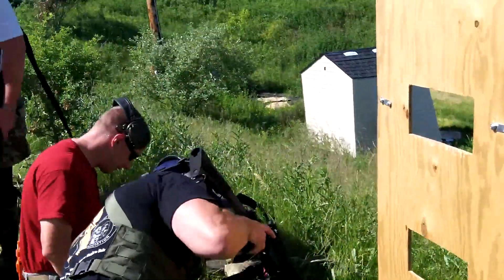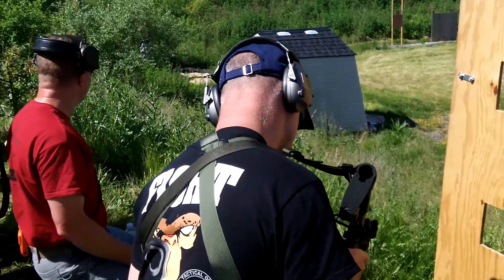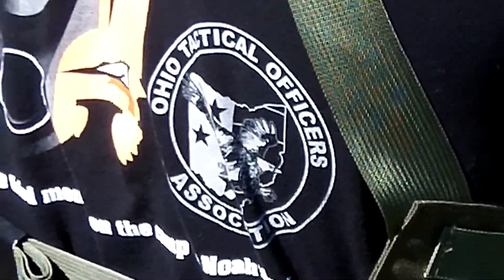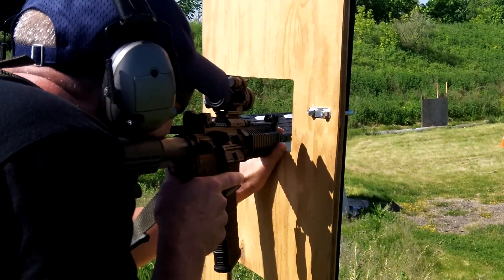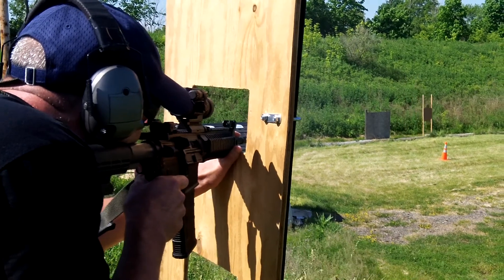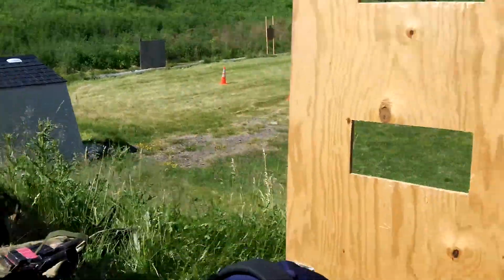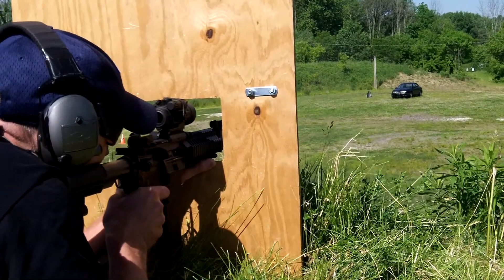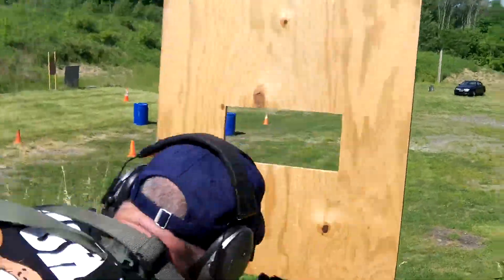Wadsworth FOP COMBAT CHALLENGE 2014 Rifle & Mover barricade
Shooters must engage the mover and then change windows between each new set of  targets